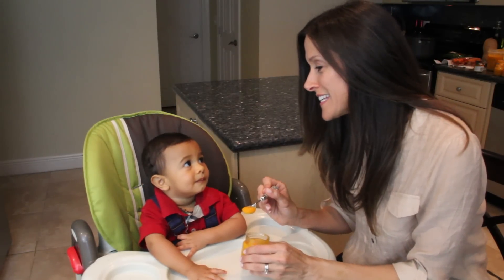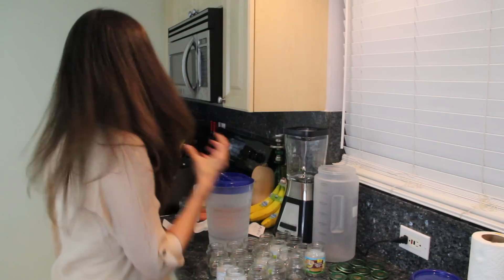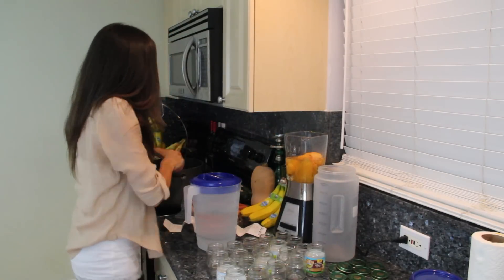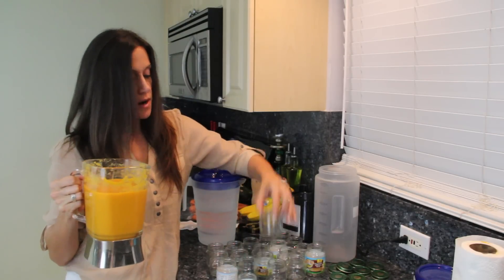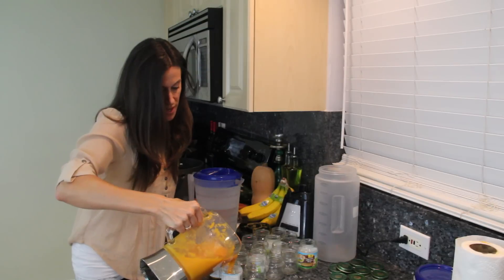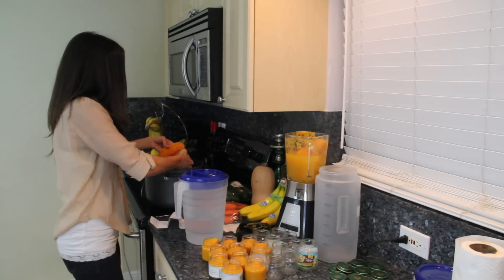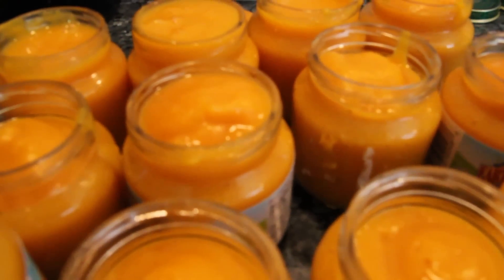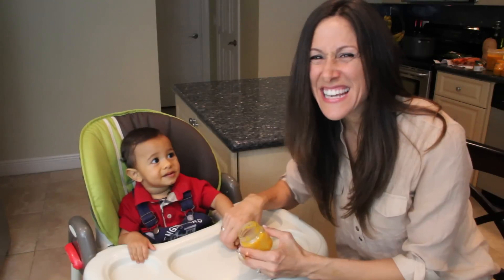Save hundreds (or thousands) of dollars on Baby Food!! by Patty Shukla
Save thousands of dollars on baby food!  This video will show you how easy it is to make your own baby food.  It's healthy too!  Make 30 jars of baby food for just $5.87.  Save thousands per year!

Discover educational resources by Patty Shukla, including CDs, DVDs, books, and more Dive into Miss Patty's music on various platforms like Amazon, Instagram, Facebook, Roku, iTunes, AppleTV, FireTV, Siri, Alexa, Spotify, and beyond. Search for Patty Shukla or Patty Primary Songs to find her content.